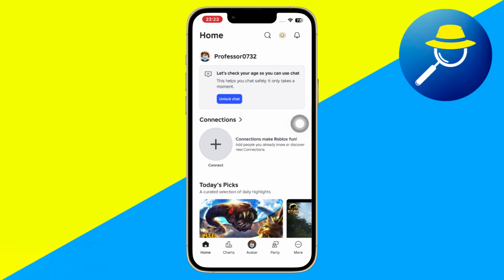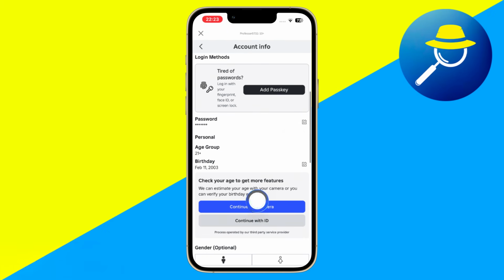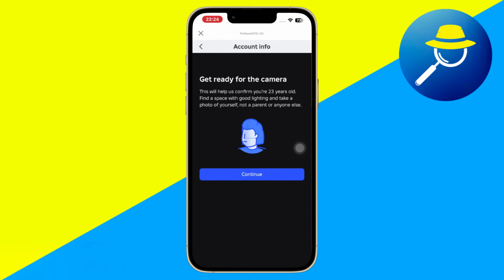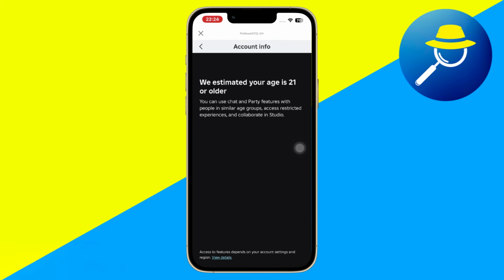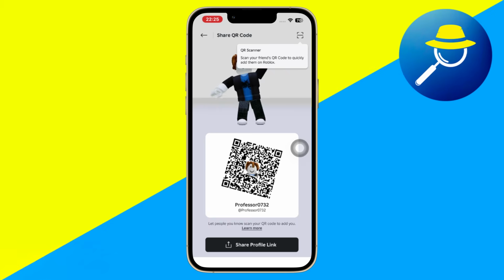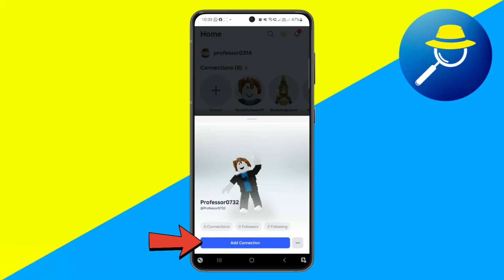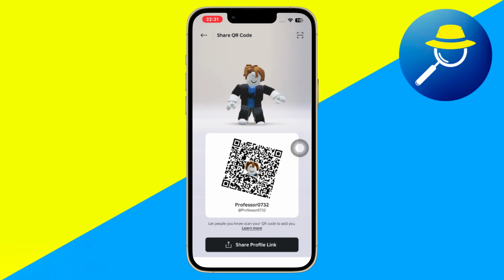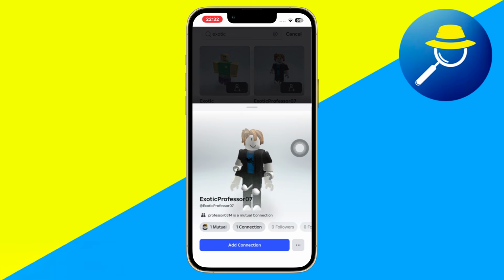How To Add Trusted Connection On Roblox - Updated Guide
In this video, I’ll show you how to add a trusted connection on Roblox step by step. If you want to secure your account and prevent unauthorized logins, this guide will help you set it up quickly.
Learn how to verify devices, enable trusted connections, and manage your account security settings.
These steps work for most Roblox users on PC, mobile, and console.
Follow this tutorial to keep your Roblox account safe and secure in 2026.